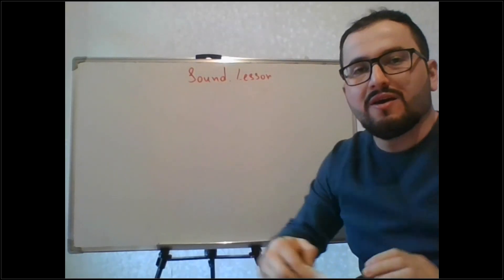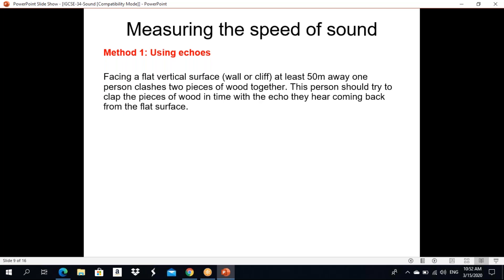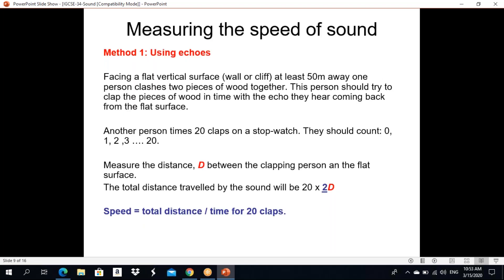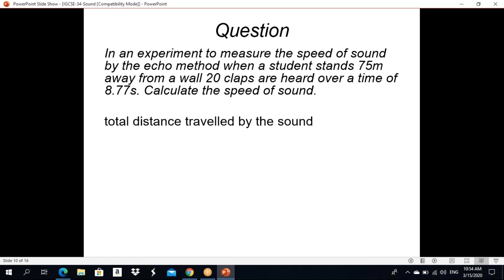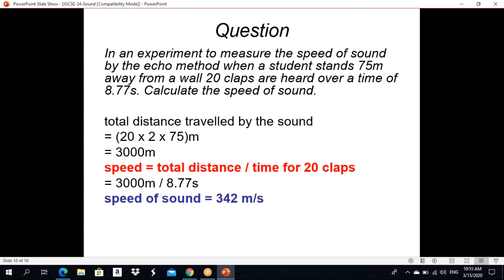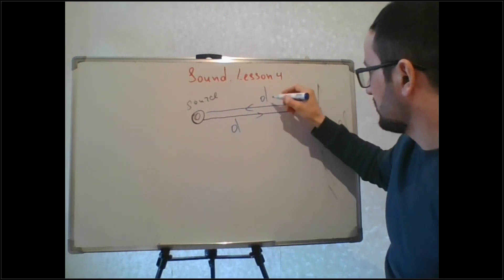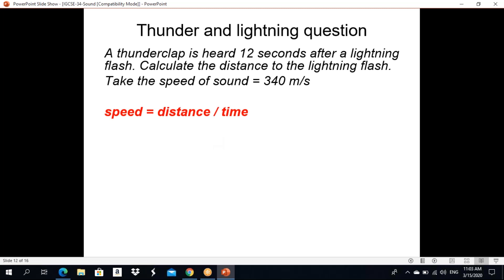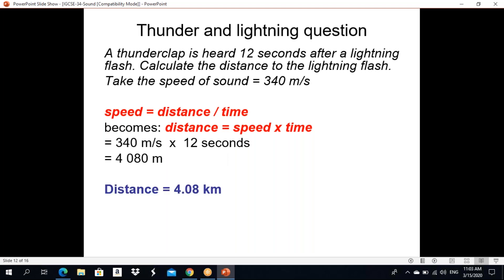LANDAU School - Physics, Y8, Lesson 4 (Shahin Mustafayev)